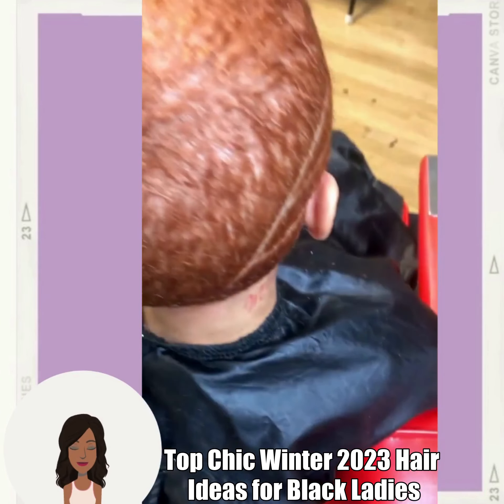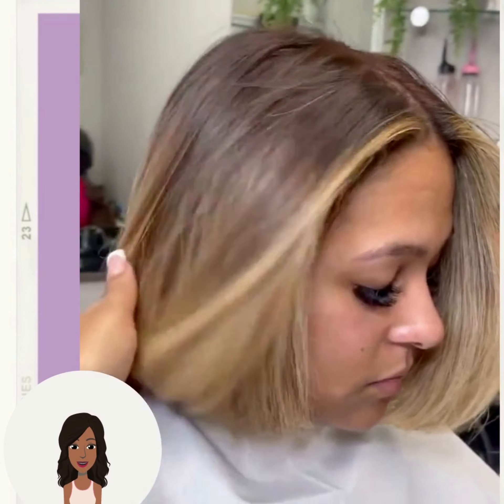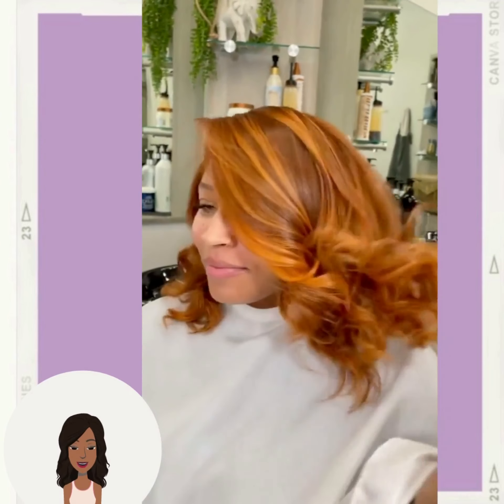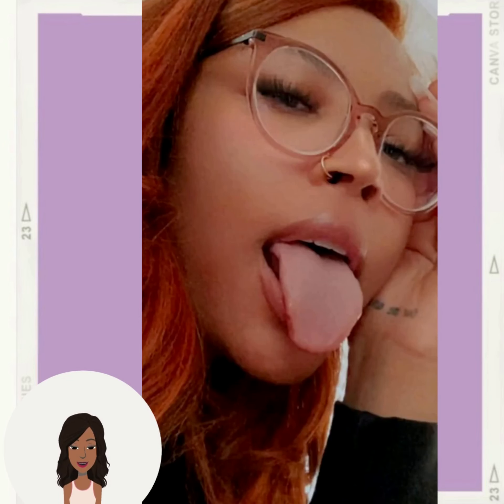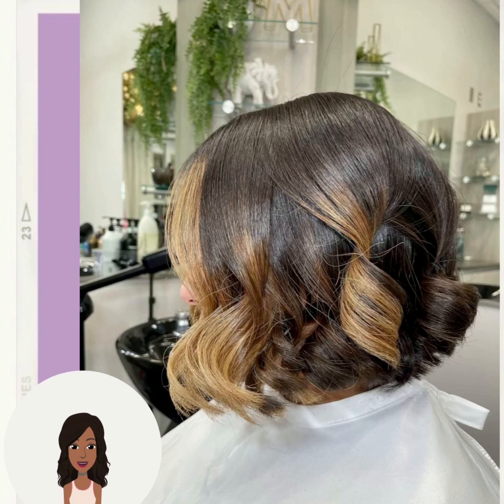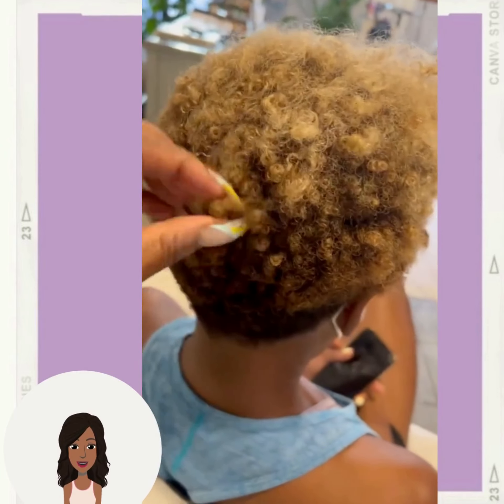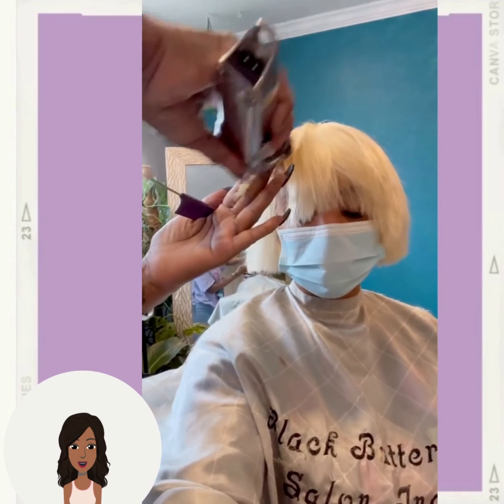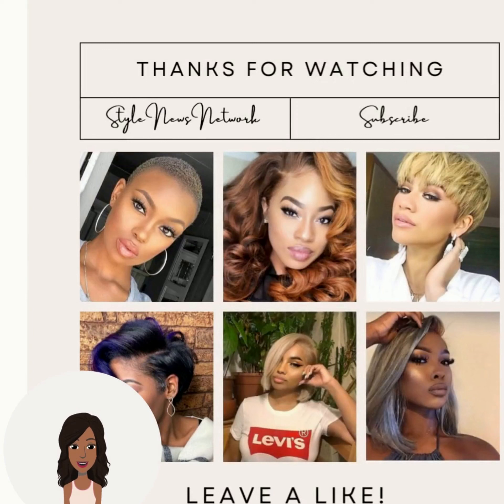Top Chic Winter 2023 Hair Ideas for Black Ladies